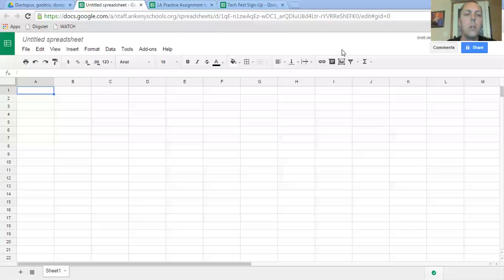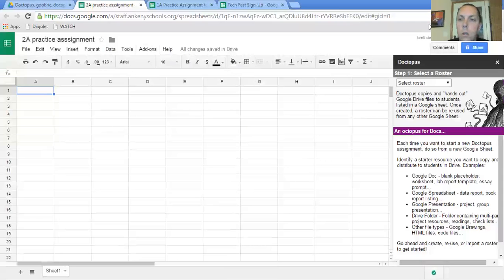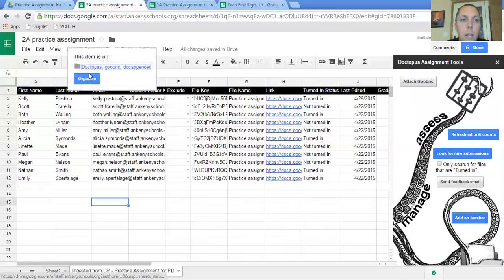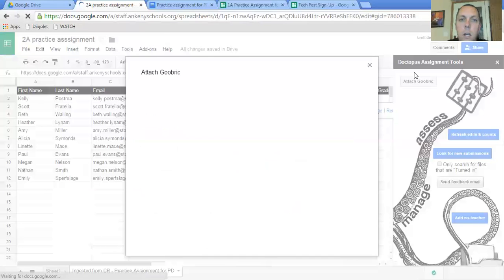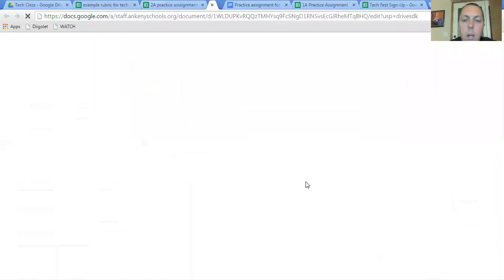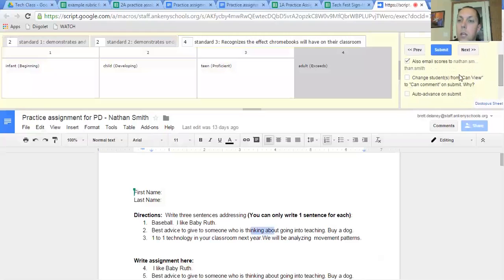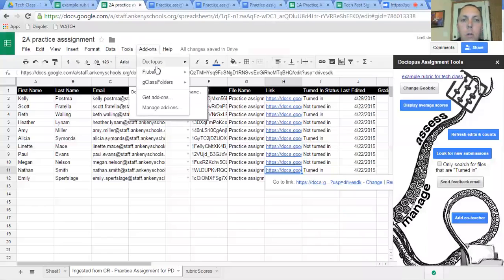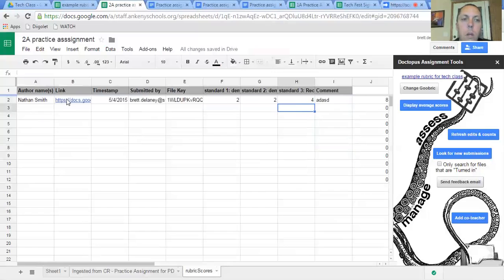Tracking Students Through Doctopus and Goobric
This informational video includes what doctopus and Goobric are and how to use each of them in providing feedback to your students.